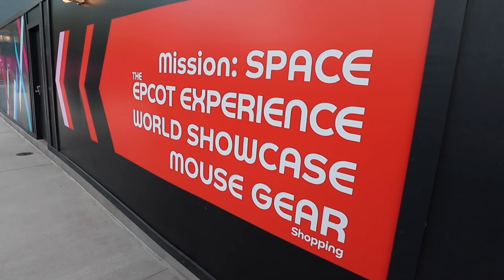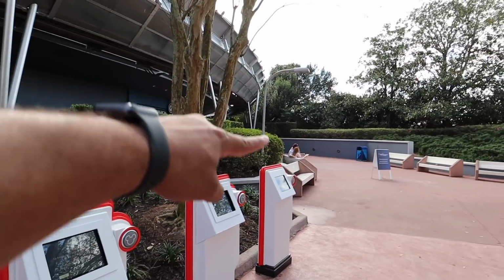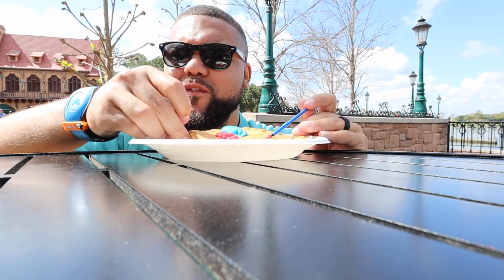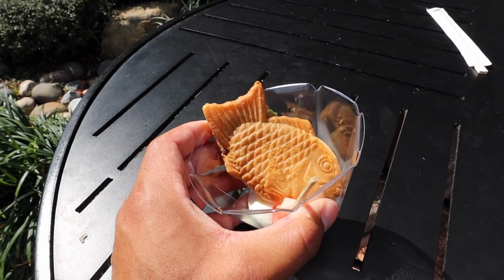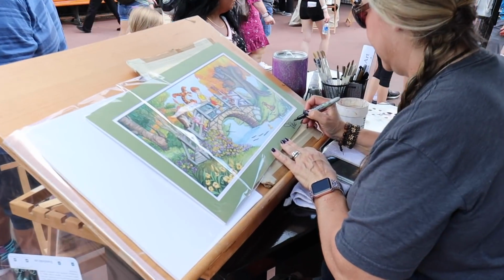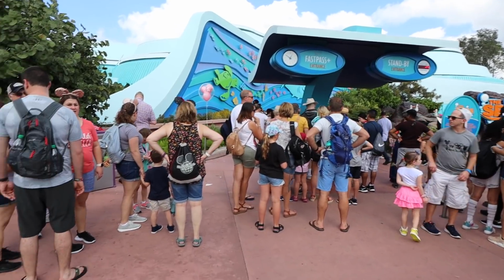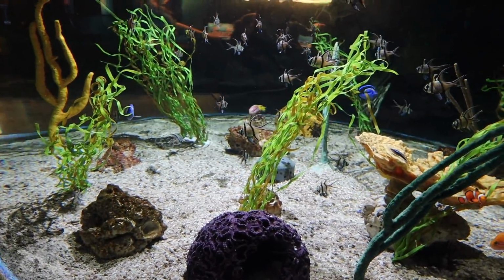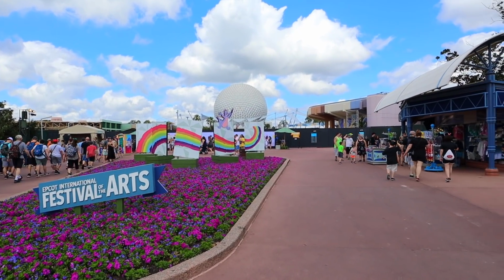Buying Disney Art From Festival Of The Arts | Huge Epcot Construction Update | Trying More Food!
(Part 2) In today's video we visit Epcot's festival of the arts 2020 one last time before the festival goes away for the year. We try some more food from the festival along with looking and purchasing some new art work to bring home. We also do a huge Epcot construction update because the park is a bit of a maze right now with all of the new things coming. And we end the video with going into seas and friends and checking out all of the sea life.

If you would like to help or share my fundraiser for the Star Wars marathon to help spread awareness for mental health and hidden disabilities please check out my link here-

Brand New Videos Four Times A Week!

692447 Orlando FL, 32869